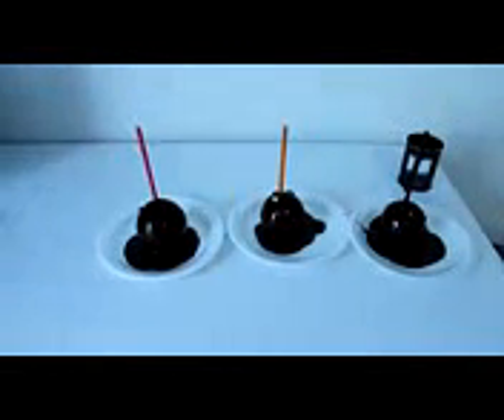5 Easy Pranks to Play on Friends